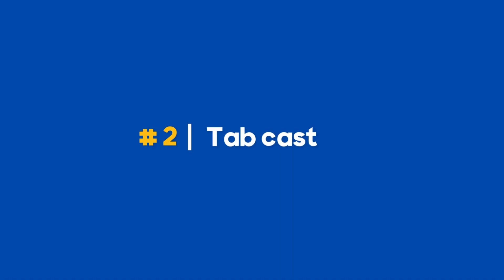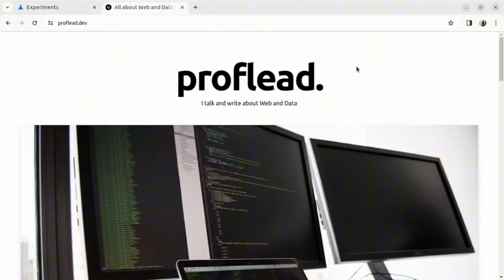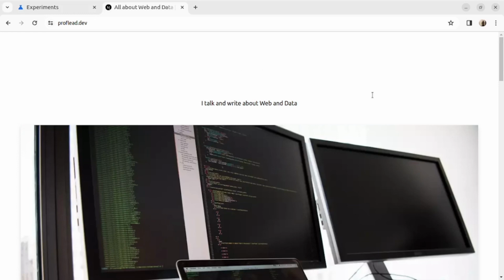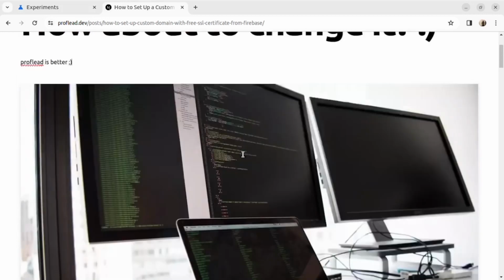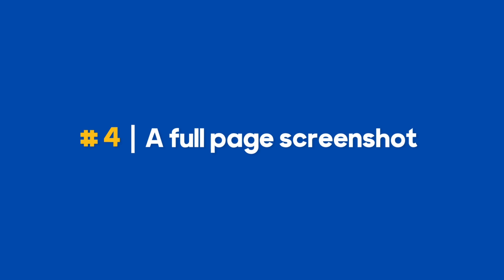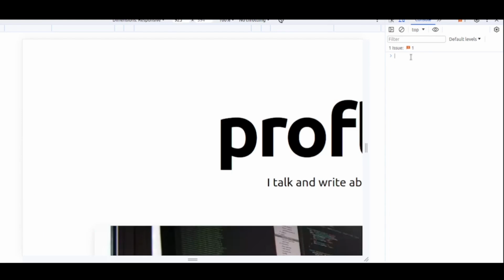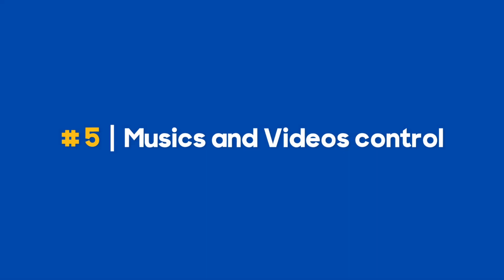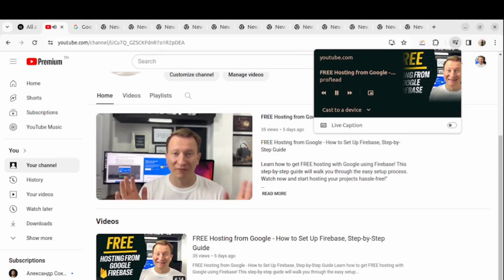The Chrome Features You Don't Know About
Google Chrome Tips and Tricks and New Hidden Features

Discover the top 5 Google Chrome tips and tricks to boost your productivity and uncover hidden features you never knew existed! From secret shortcuts to powerful extensions, this video has everything you need to become a Chrome power user. Don't miss out on these game-changing hacks! 🚀